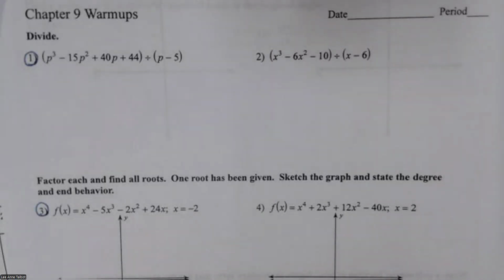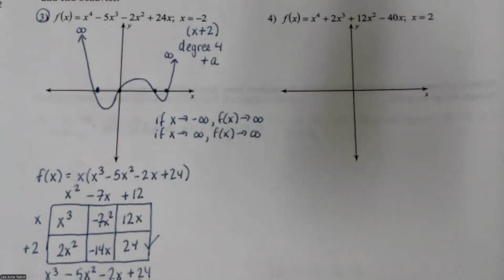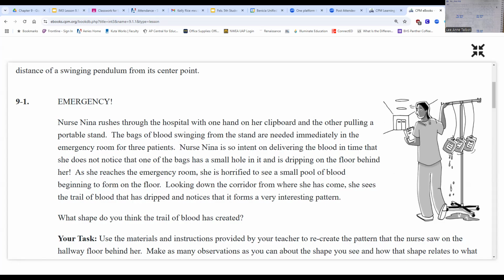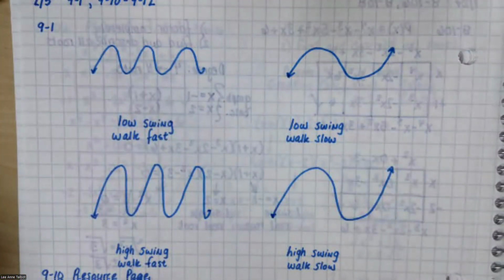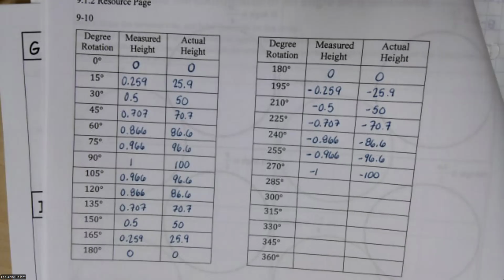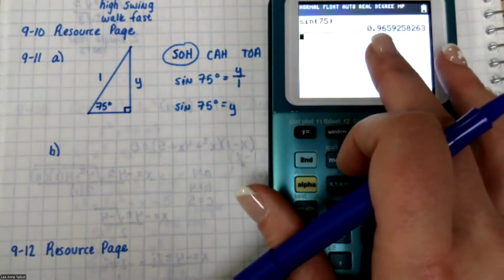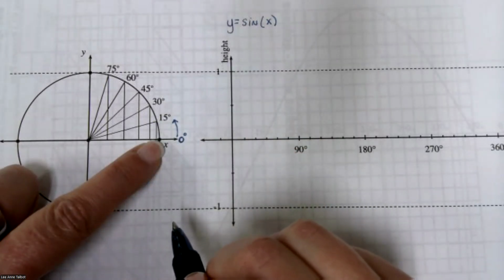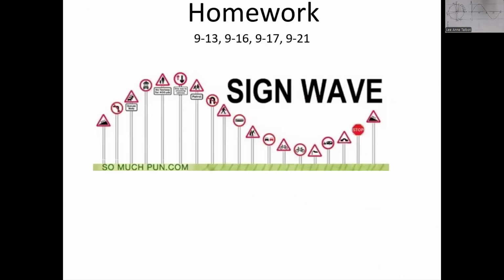2/5 - CPM Integrated Math 3 - 9-1, 9-10 - 9-12